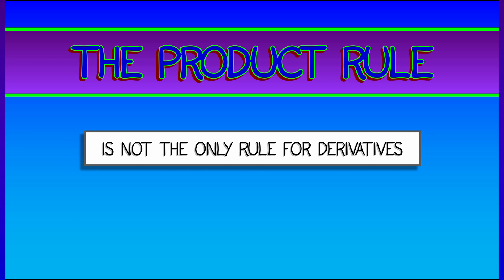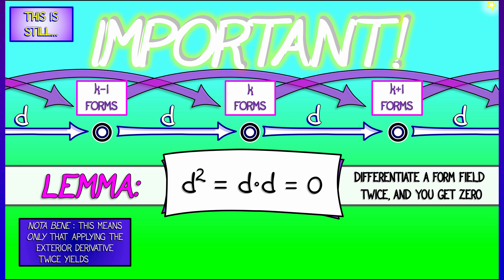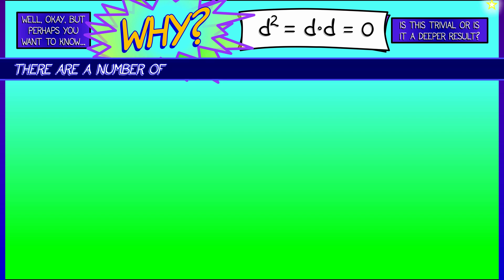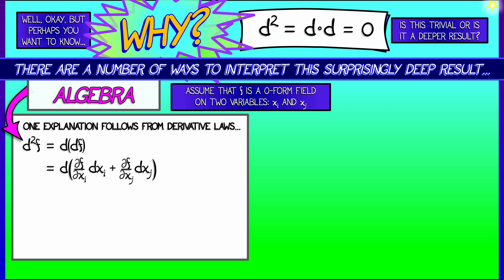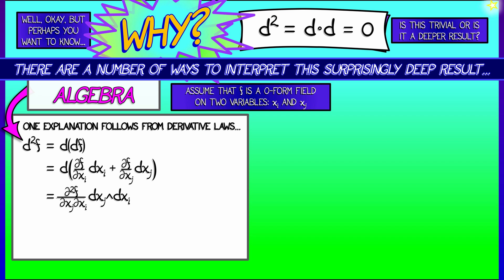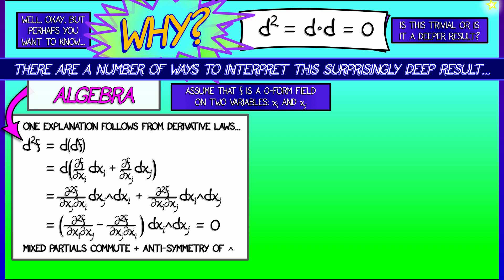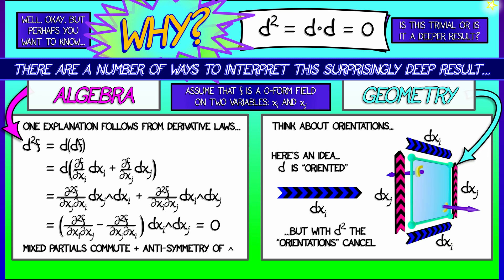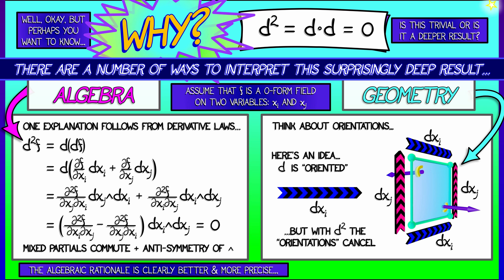CalcBLUE 4 : Ch. 17.3 : d-Squared is Zero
Besides the basic linearity and product rules, there is one other deep idea central to the exterior derivative: do it twice, and you're zero.